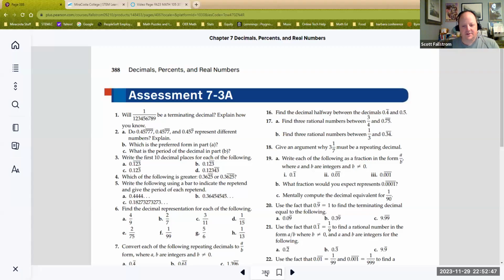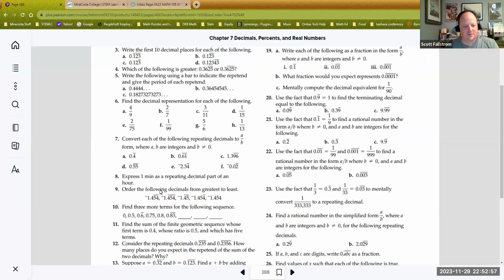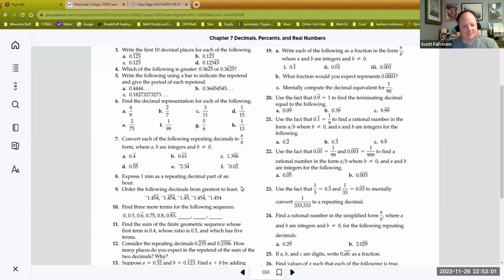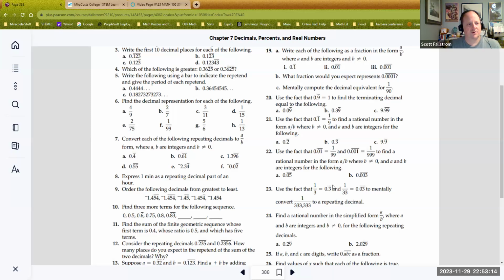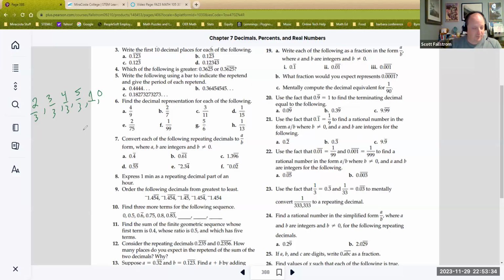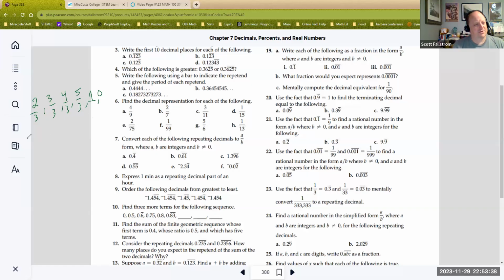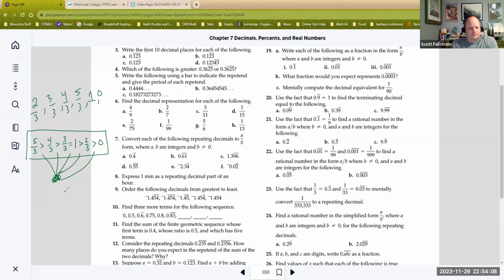Section 7.3 - Homework questions from students part 1